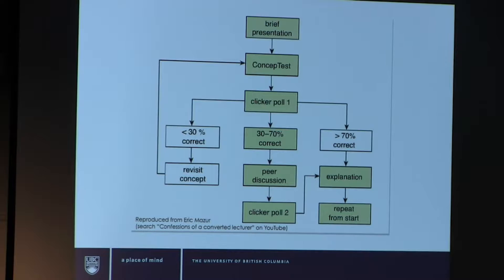Day 1 - Pan Luo & Derek White, UBC - Supporting Peer Engagement Utilizing the Peer Instruction Tool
2016-04 Pan Luo & Derek White, UBC - Supporting Peer Engagement Utilizing the Peer Instruction Tool